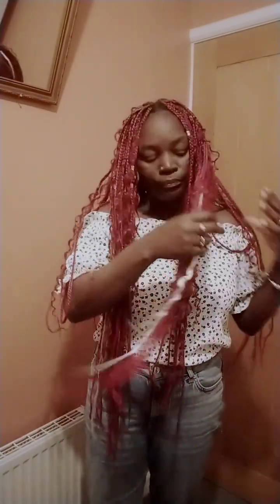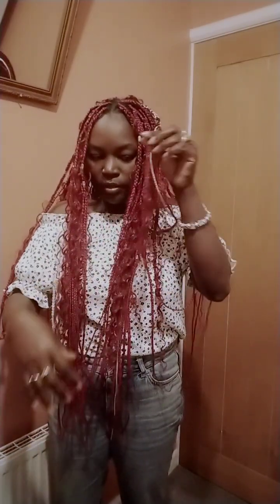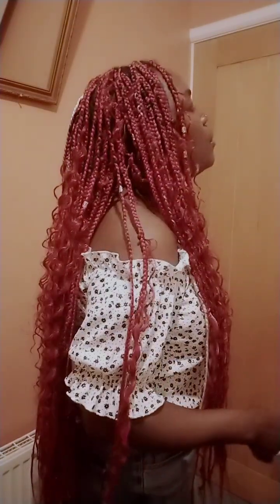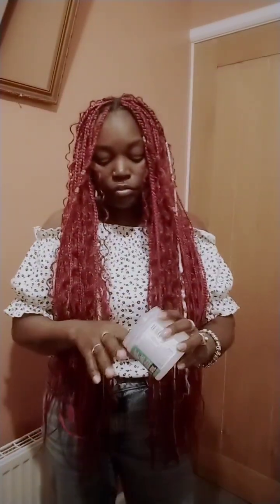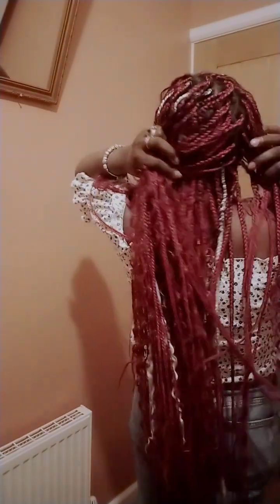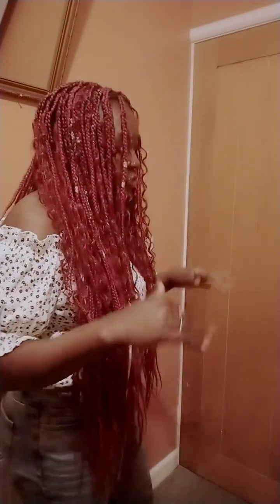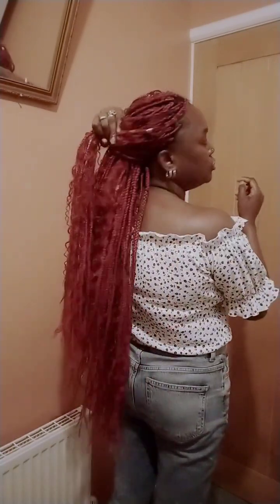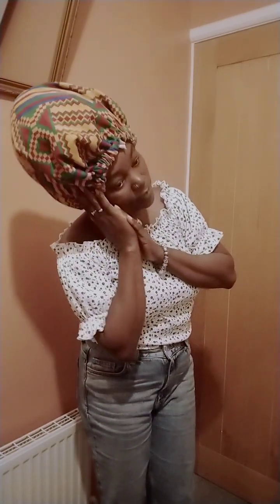she is done it again 👈 😲❤️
beautiful braids with curls in between 🤗❤️